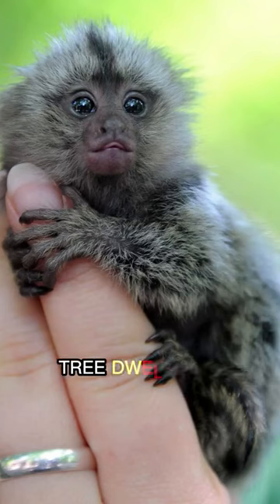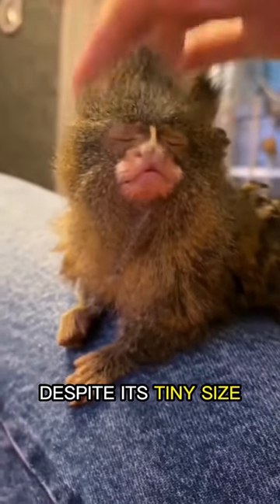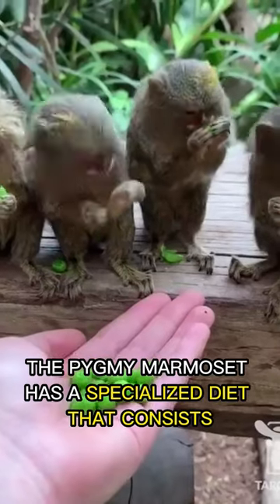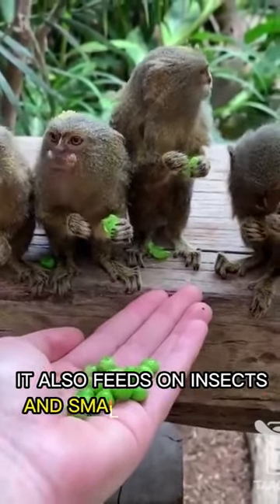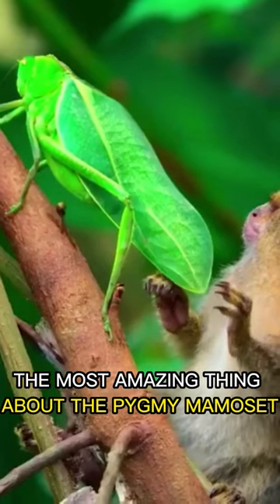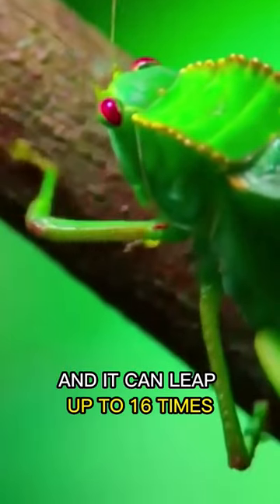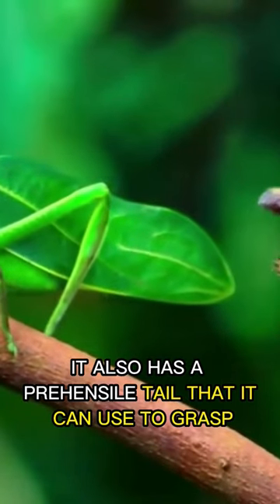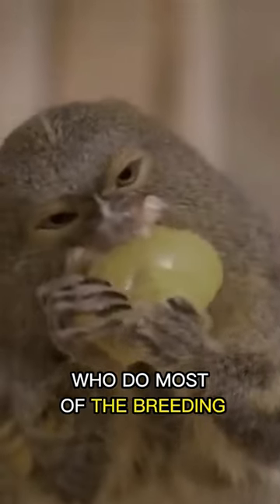Pygmy Marmoset -- Smallest Monkey İn The Earth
The pygmy marmoset is the smallest monkey in the world, weighing only about 4-5 ounces and measuring up to 6 inches in length. In this one-minute video, you can see these adorable primates in their natural habitat, climbing and jumping around with incredible agility.